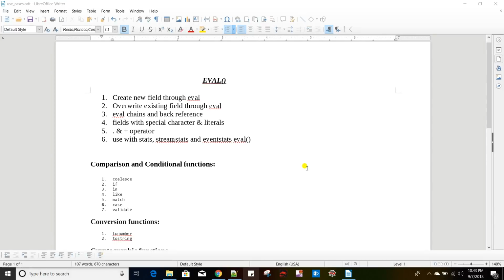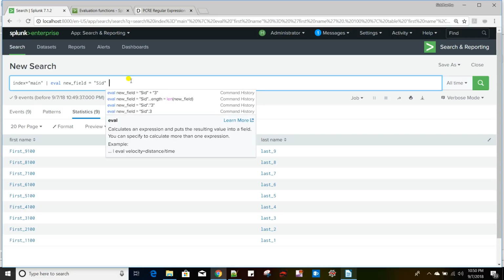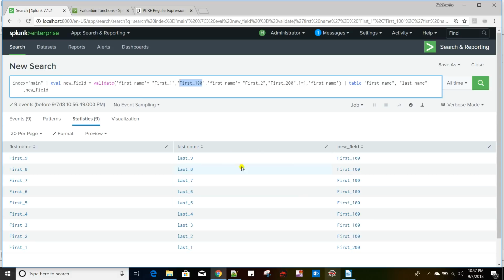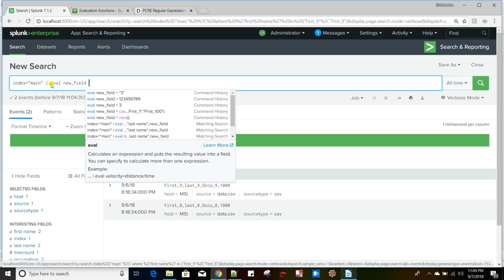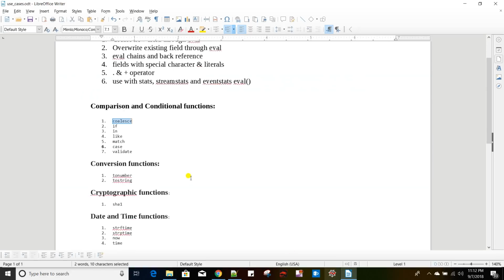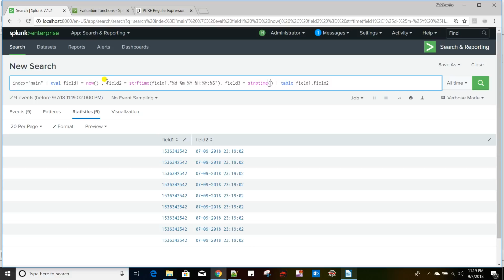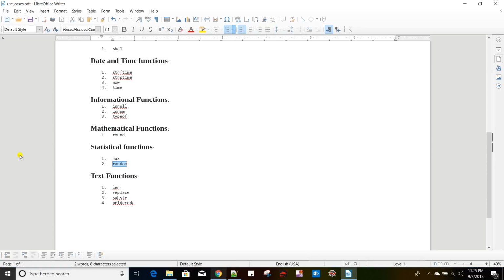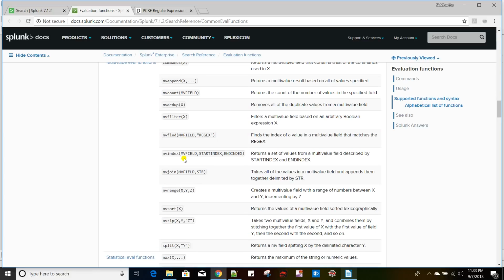Splunk Commands : Everything to know about "eval" command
In this video I have discussed about the "eval" command in details. I have discussed various supporting functions eval used in detail as well.

you can download the data and query I have used from the below repo :